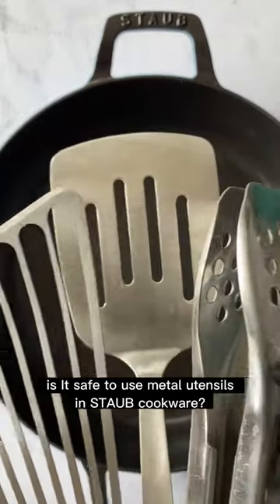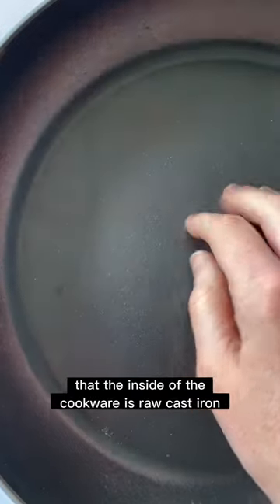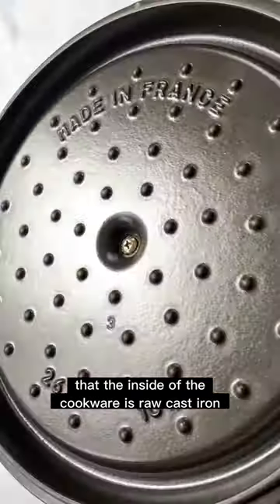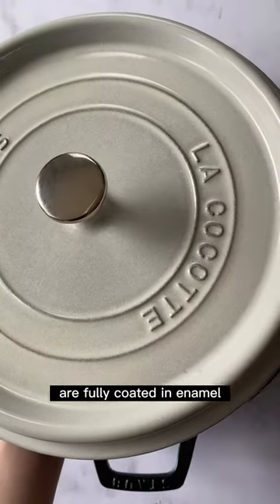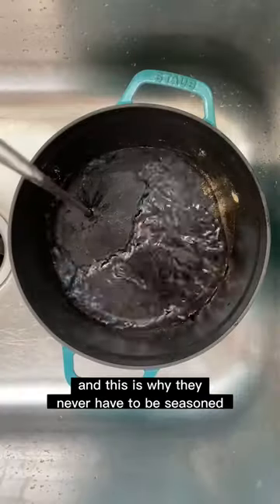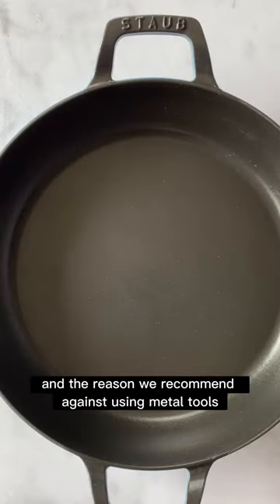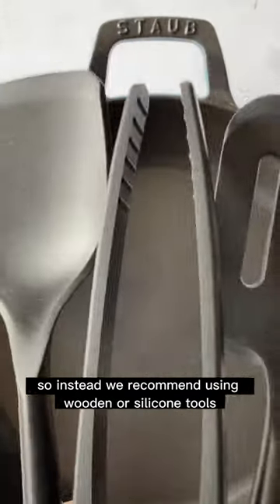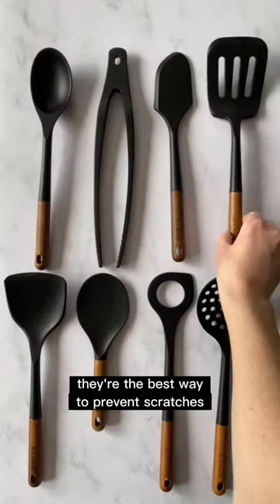Can You Use Metal Utensils In STAUB Cookware?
We get asked if it’s safe to use metal utensils in STAUB cookware a lot. The short answer is no, we don’t recommend it. It’s a quick way to cause scratches or chips to the enamel surface. Instead, we recommend the use of wooden or silicone tools. If you must use metal, just be sure to be gentle 😉 Find our collection of utensils starting at $13.99 in our Instagram Shop.